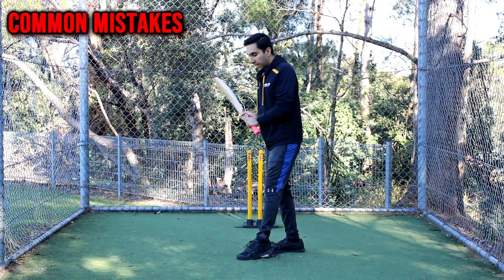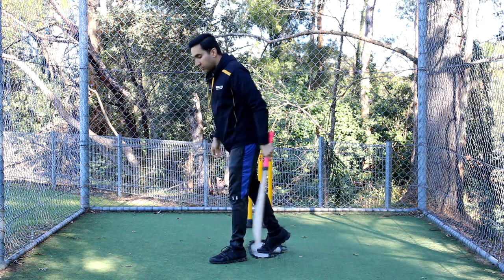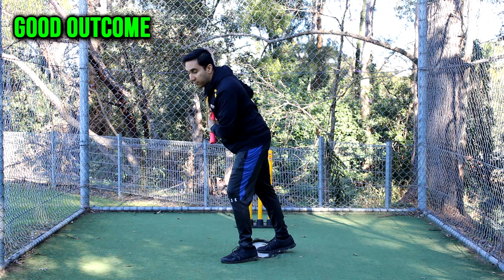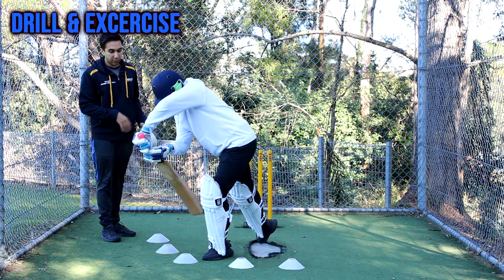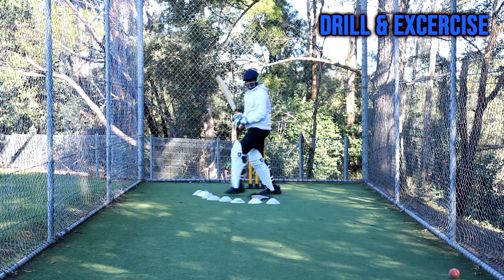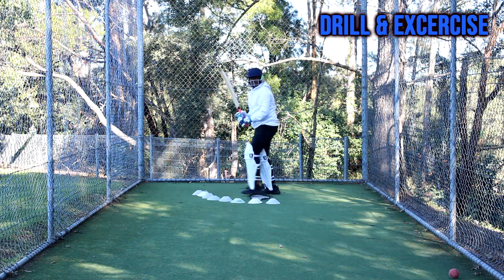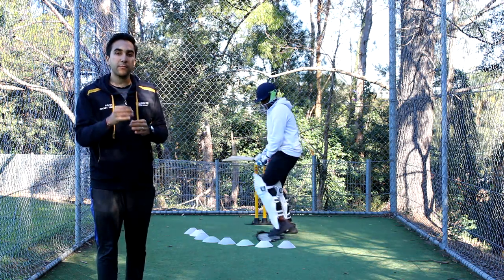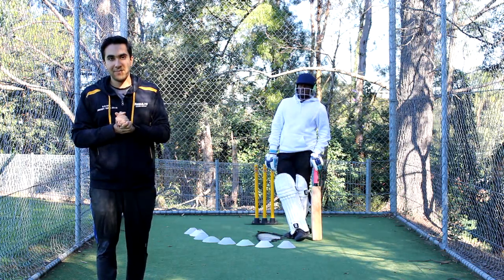Improve Your Off-Side Shots (Front foot)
Front foot off-side shots can be improved to score more runs in cricket matches. Wider off-side balls are bad balls and should be hit well. Improve your front foot off-side shots with the simple tips shown in this video.

There are plenty of runs to be had on the off-side. Scoring these runs requires a good off-side batting technique, without this technique a batsmen is just relying on luck, and luck can only get one so far!

This video shows us the mistakes in front foot technique that some batsmen make when trying to score runs on the off-side. These mistakes in technique can cost batsmen their wicket. So I have shown some simple drills that batsmen can practice in the nets to improve their off-side technique.

Hi All! My name is Ankit Grover and I am the founder of Results Cricket Academy in Sydney, Australia. I have close to ten years of cricket coaching experience in Australia, England and India. Over this time I have worked with close to a thousand cricketers of all ages and abilities helping them develop interest in the game and guide them towards better cricket technique.

This YouTube series is directed towards players, parents & coaches anywhere in the world who can take a step into my coaching sessions and benefit from my observations as I work through some of the common batting and bowling issues with my players.

If you are still struggling with your cricket technique, feel free to send me your batting or bowling videos via a YouTube link and I will be more then happy to send you feedback on how you can improve your cricket technique!

Edited by Kaif, find his work - @kfysflcks